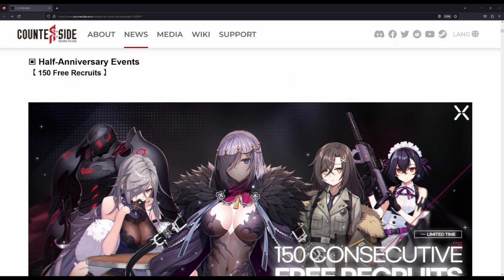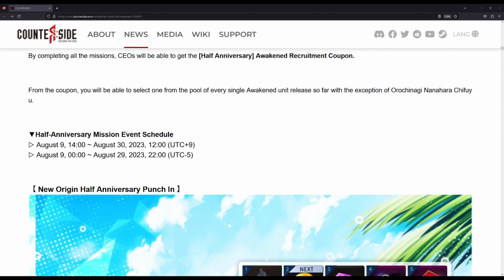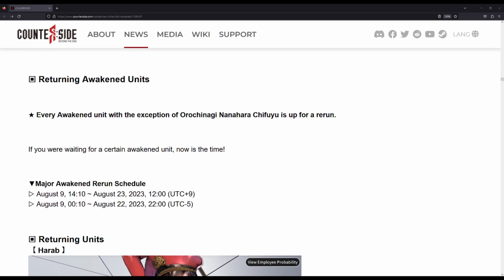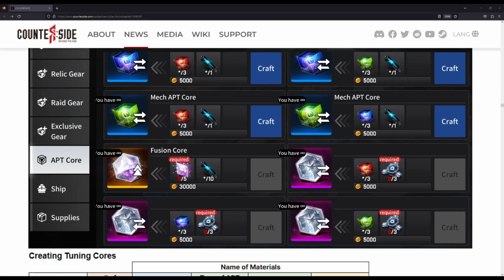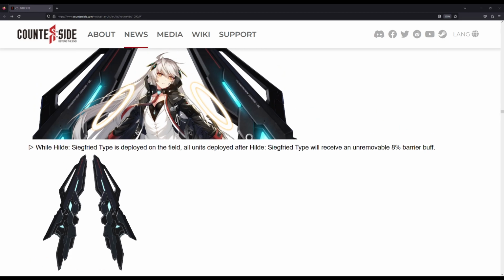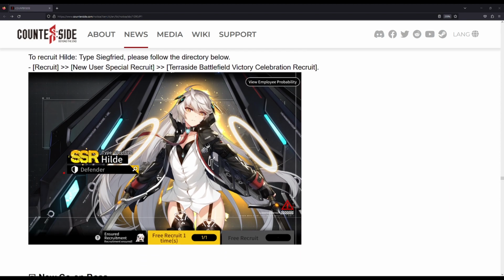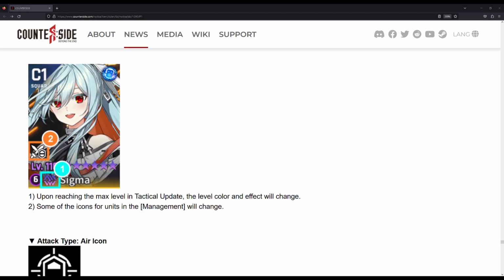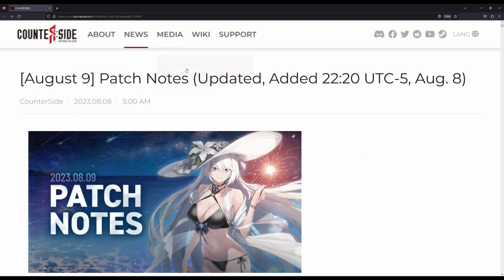150 Free pulls & free awakened selector! | Counter:Side Global (August 9th 2023 Patch Notes)